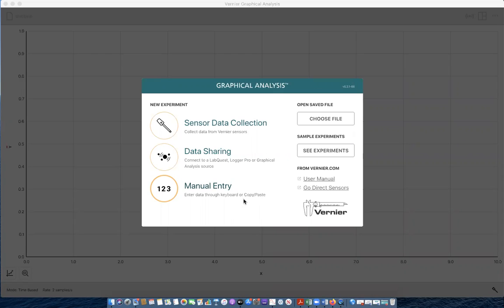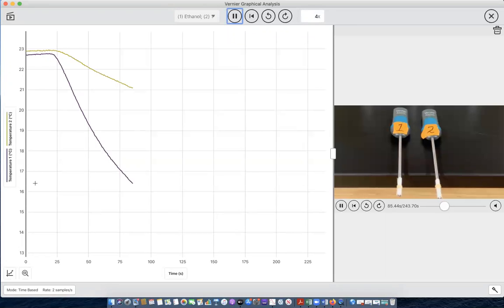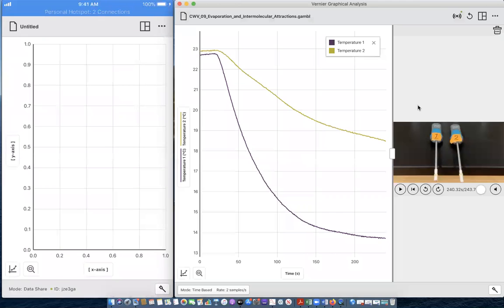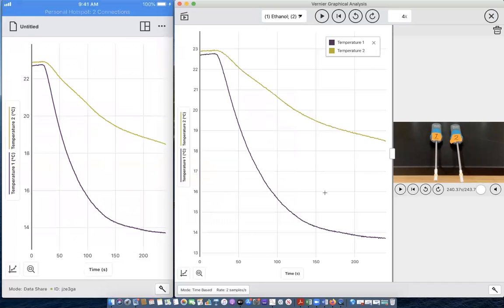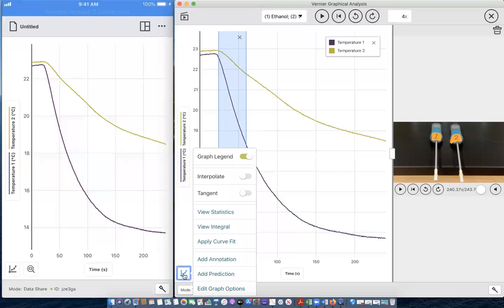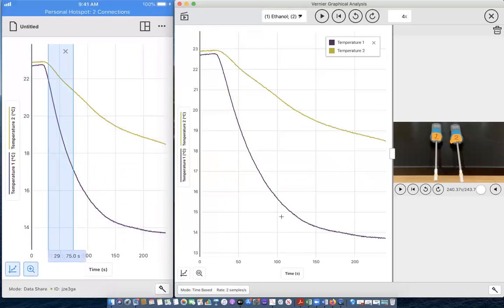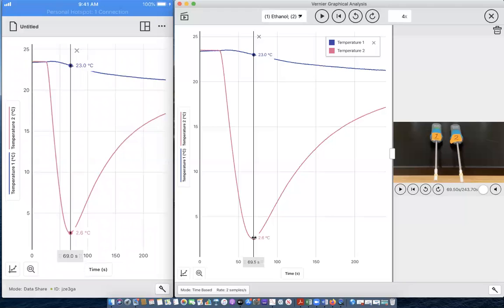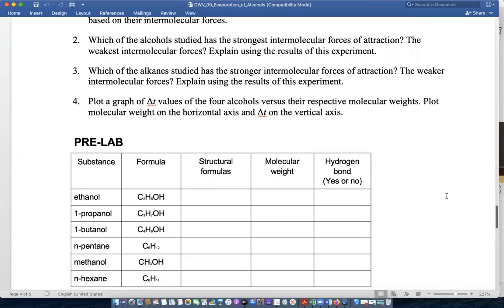Graphical Analysis Pro Part 1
How to use Vernier's Graphical Analysis Pro App to teach virtual lab experiments and share actual experimental data for analysis and interpretation.  Choose from more than 40 experiments in biology, chemistry, physics, and middles school science.  (Part 1)